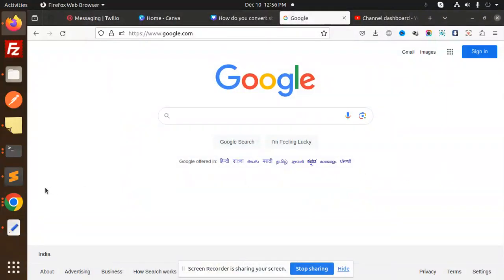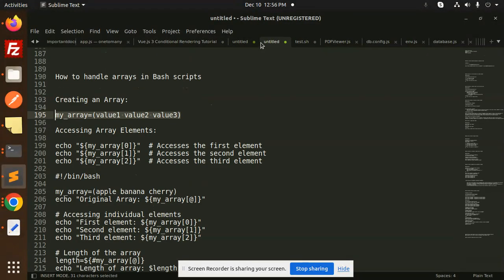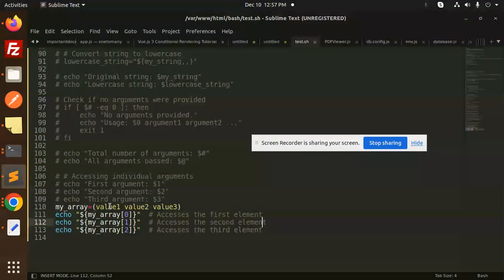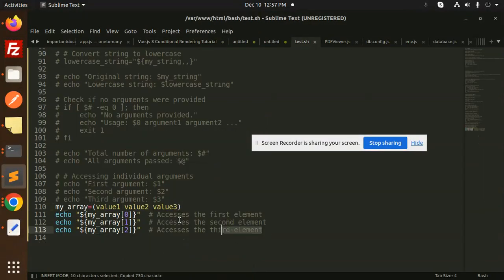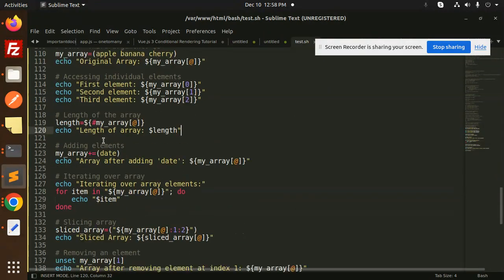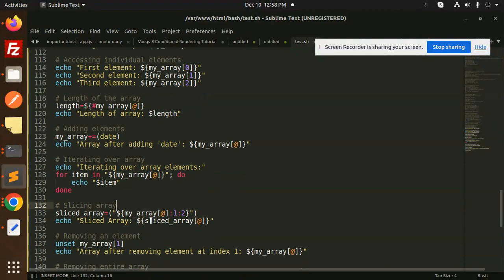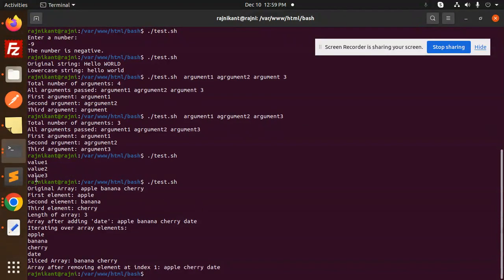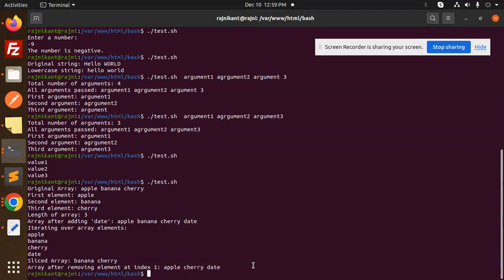Bash Scripting Tutorial #9 How to handle arrays in Bash scripts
Creating an Array:
Accessing Array Elements:
How to handle arrays in Bash scripts
How to use an array in Bash?
How to iterate through array in bash script?
How to use arrays in Linux shell script?
Do arrays exist in Bash?

Nest